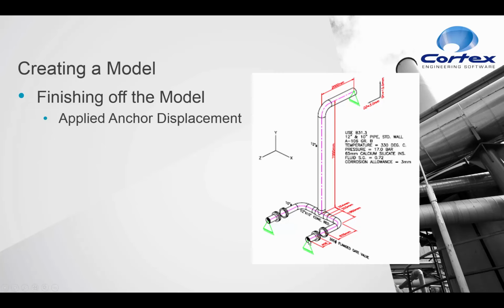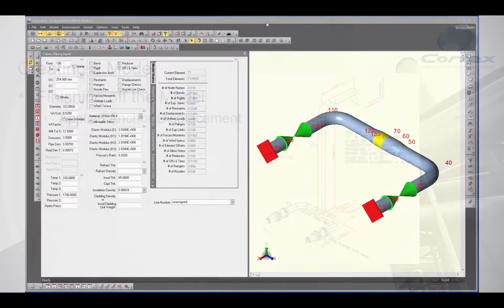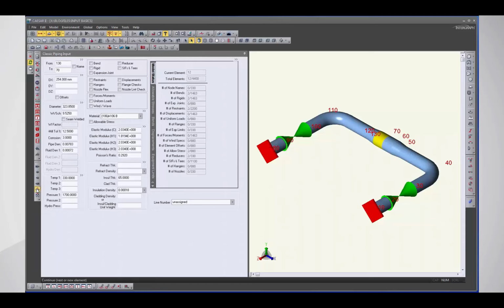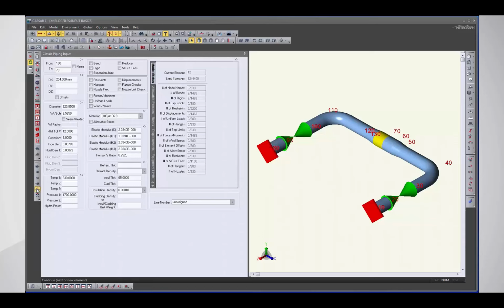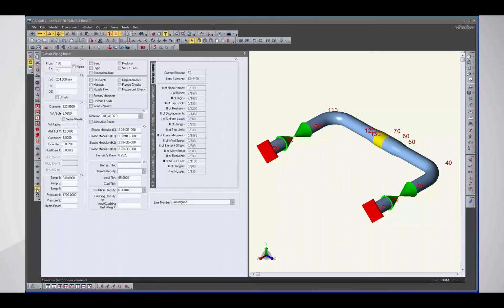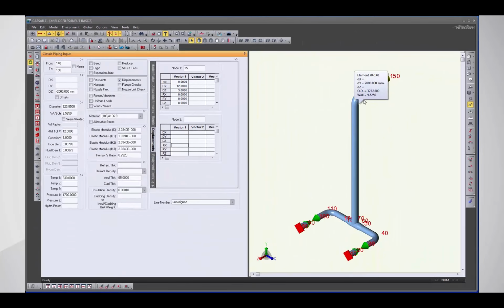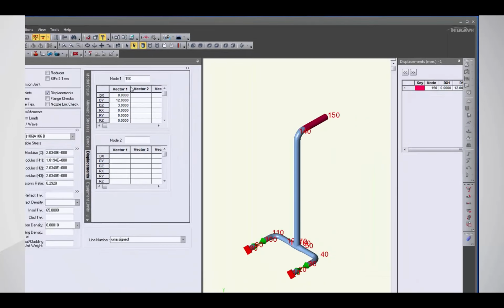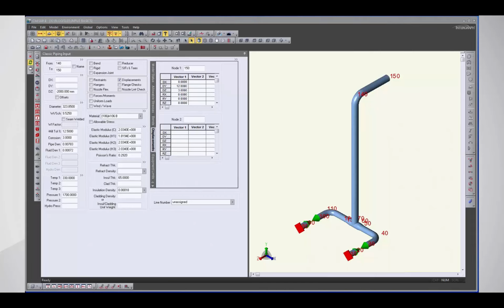Caesar II Input Basics 9 of 9